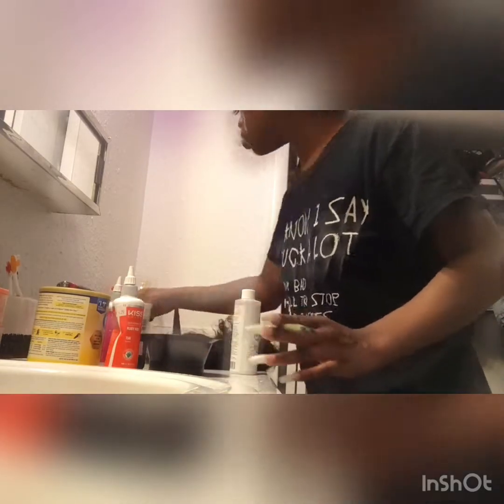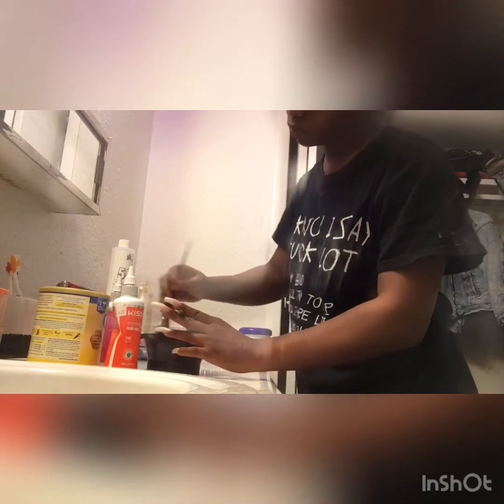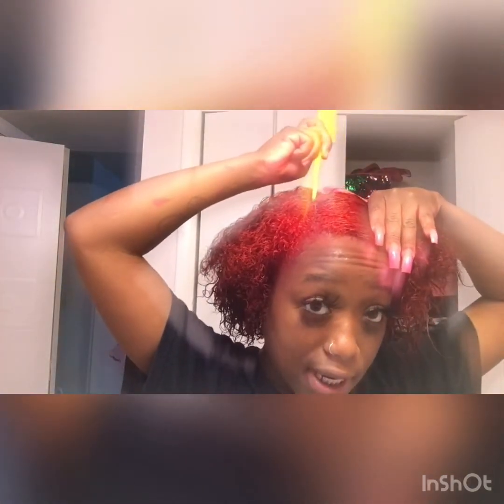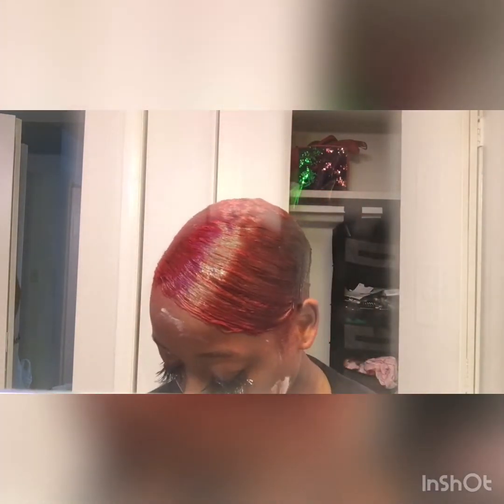GRWM:Redying my natural hair RUBY RED